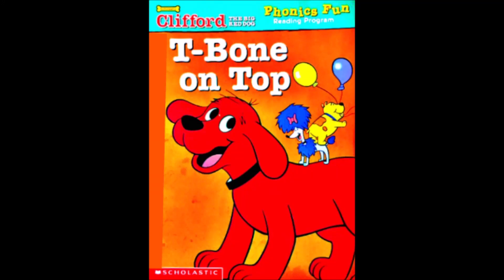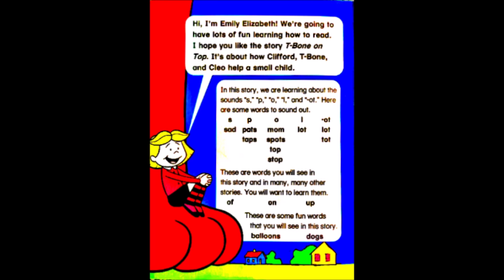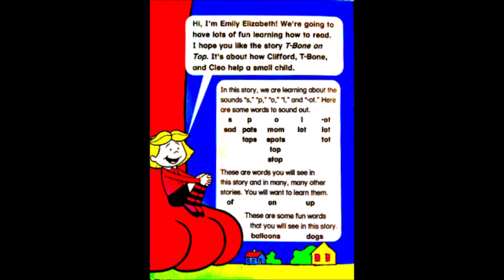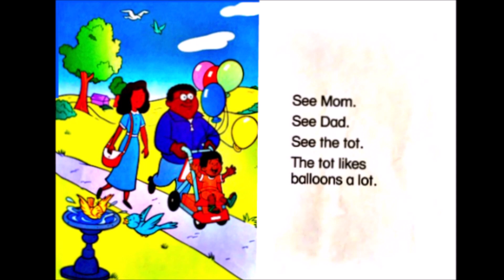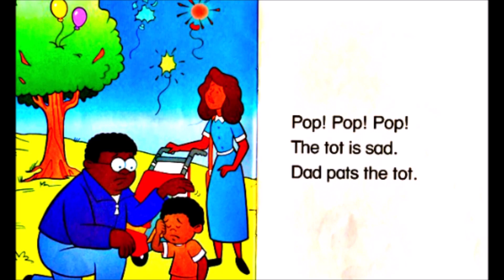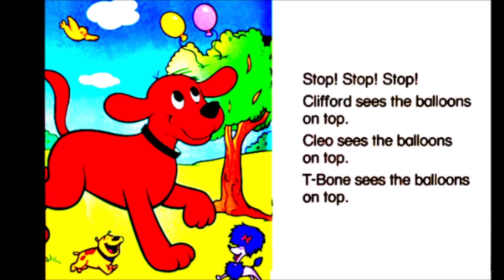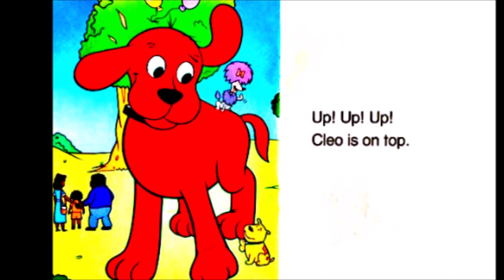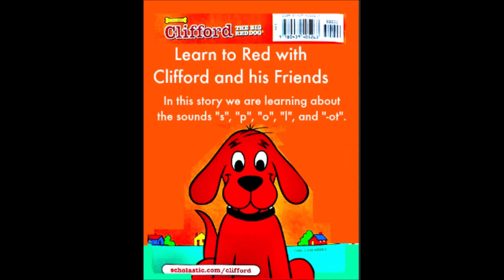T Bone on Top - Clifford the big red dog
Clifford the Big Red Dog
T-Bone on Top
Phonics From the Phonics Fun Reading Program.
Written By Francie Alaxander,  Illustrated by Mark Marderosian

Published by Scholastic
Perfect for kids just learning to read and gives them practice with their first sight words.
Read the words along with me and develops your love of books and reading!